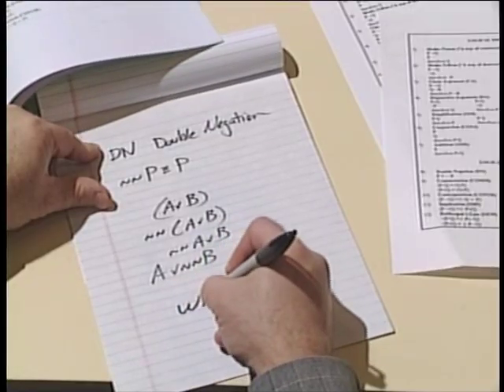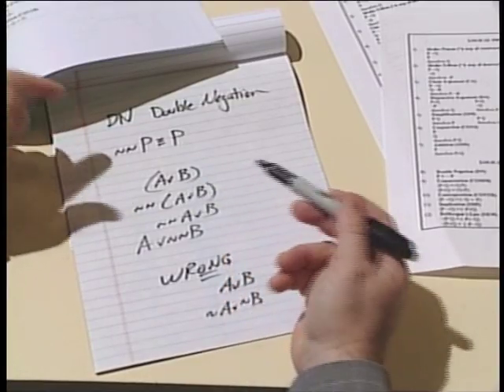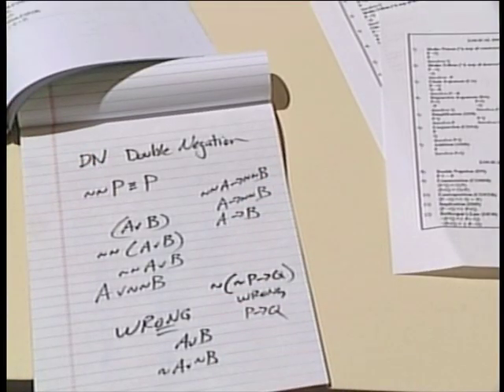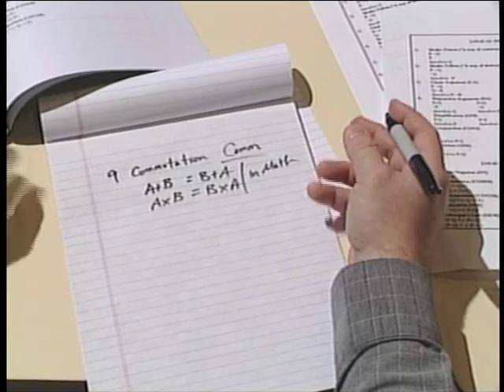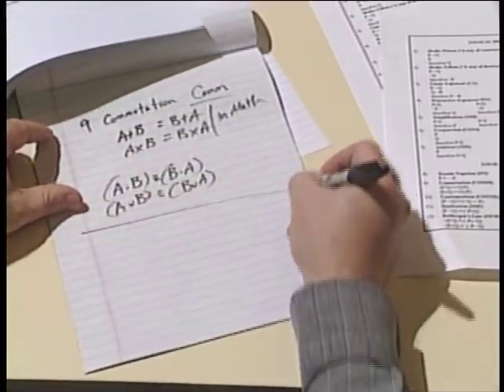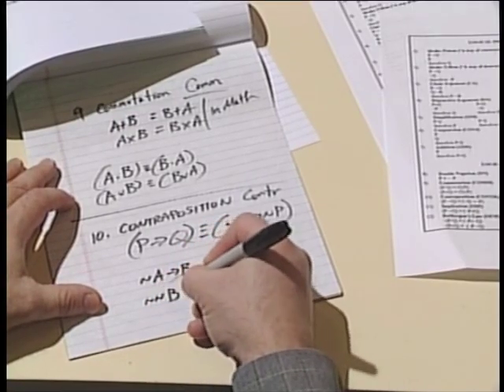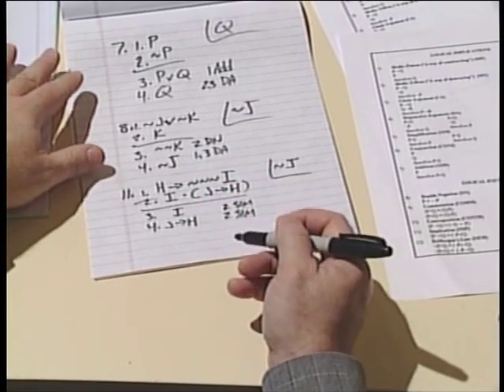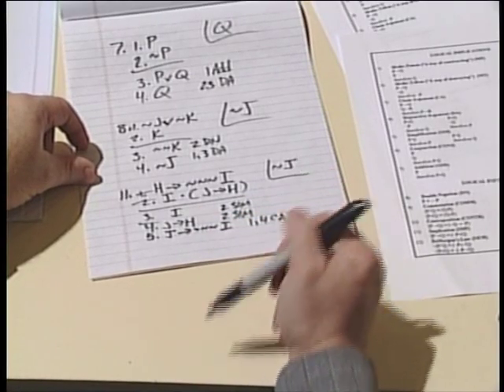Dr Michael Booker Online PHL 101 Logic Videos Chapter 8 Part 2 March 30th, 2011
Lecture from Dr. Booker.